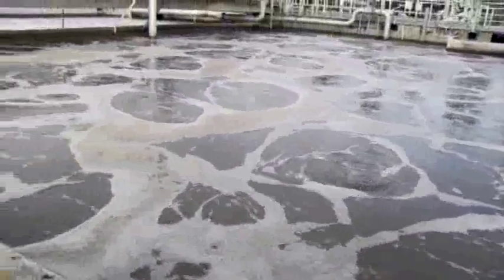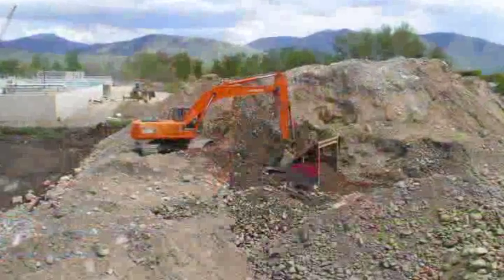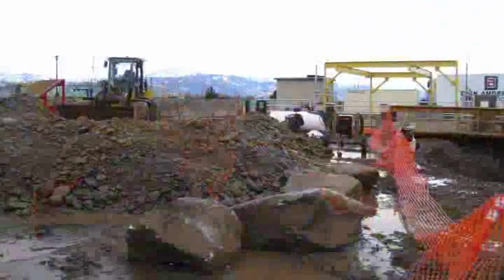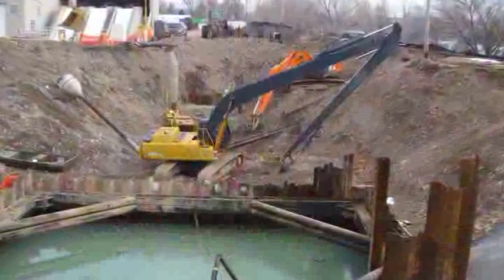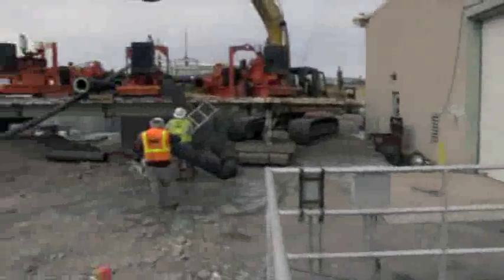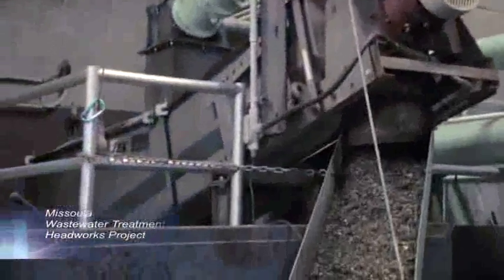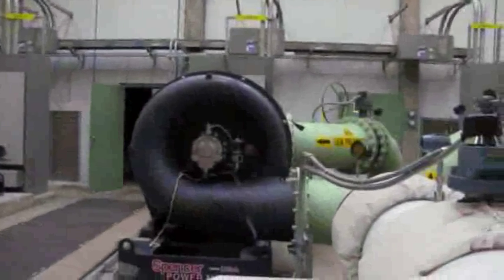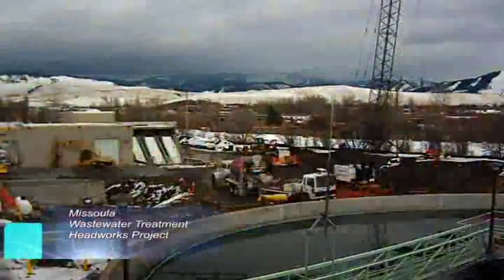108687 wastewater treatment headworks project